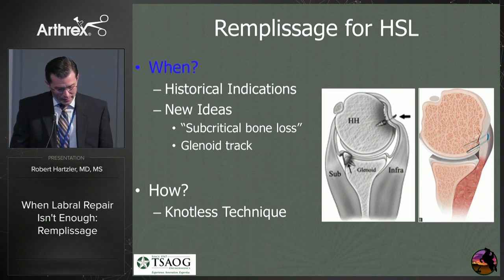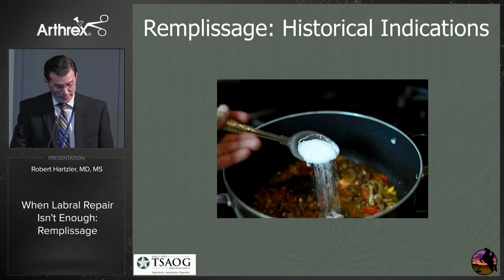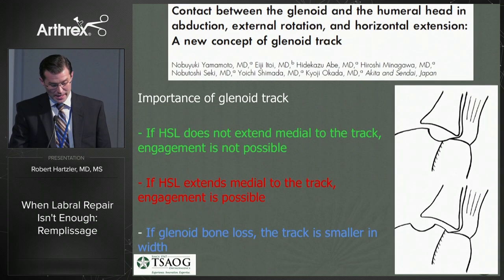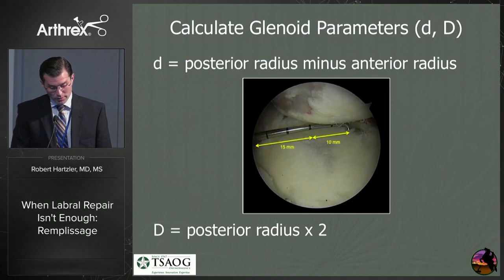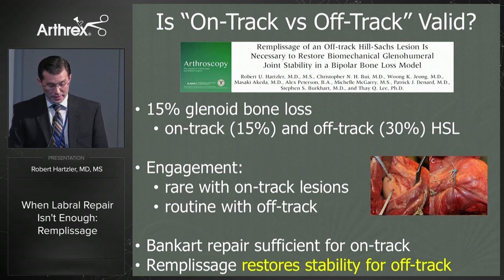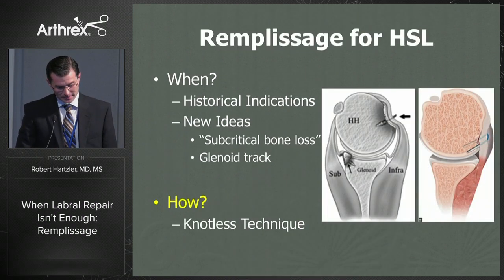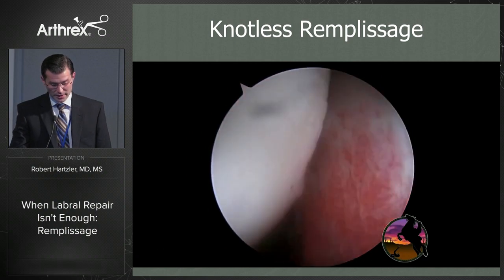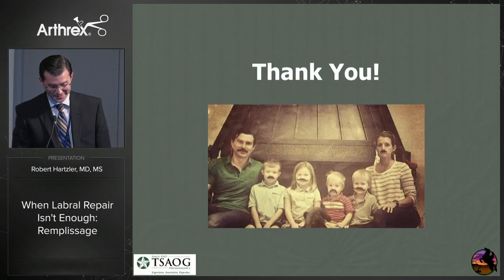When Labral Repair Isn't Enough: Remplissage